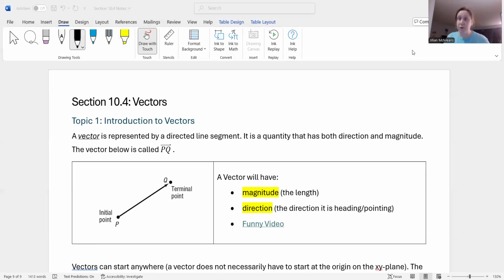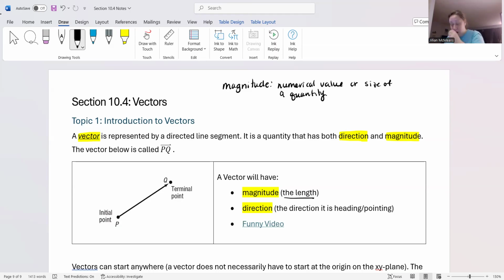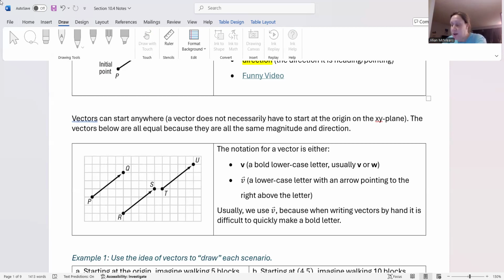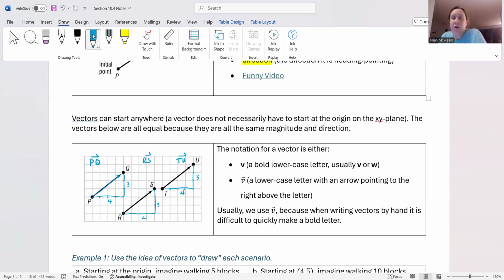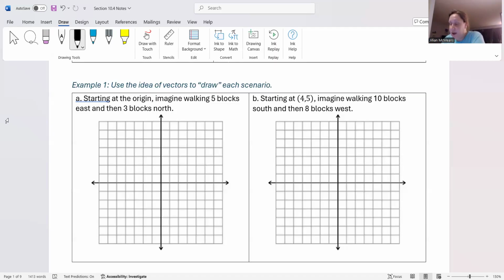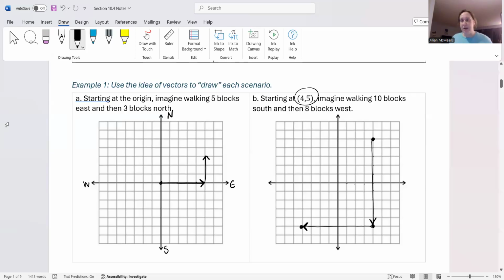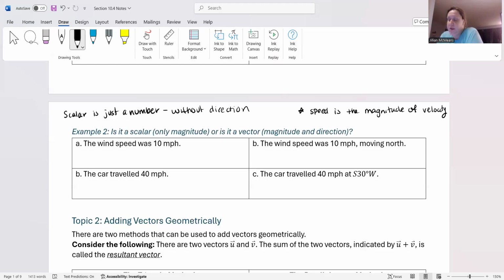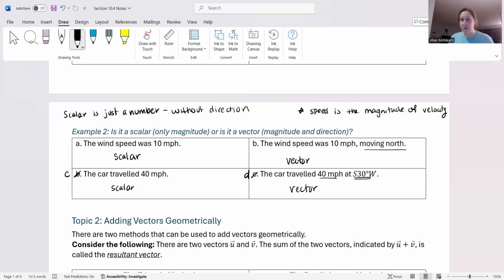M172 Section 10.4 Topic 1